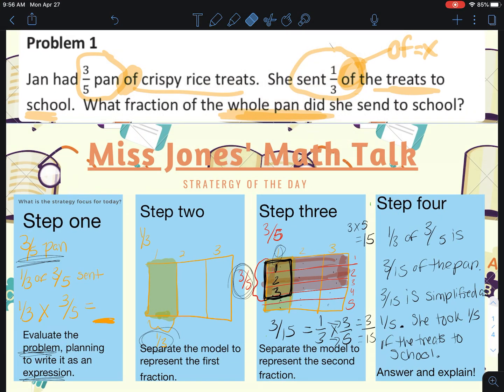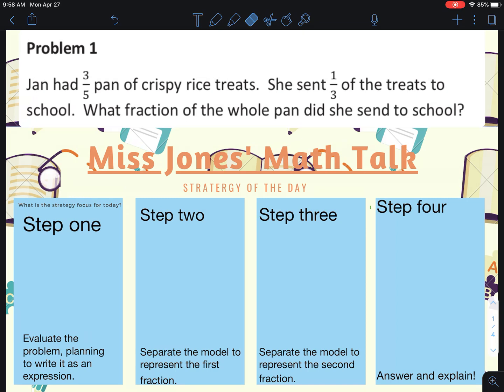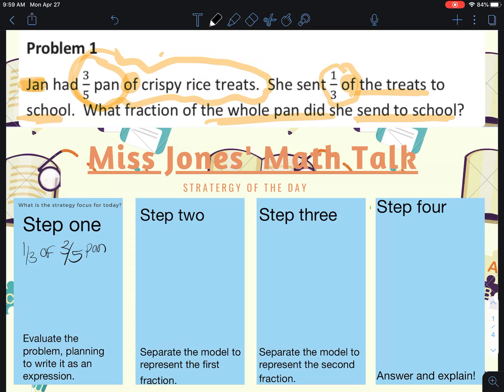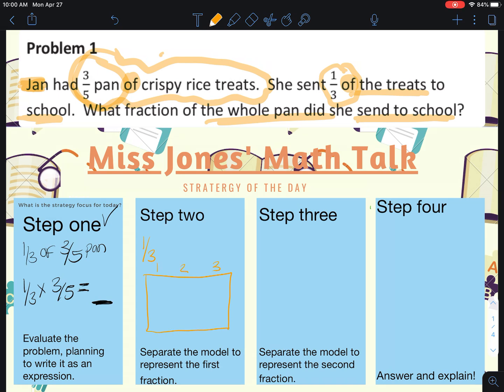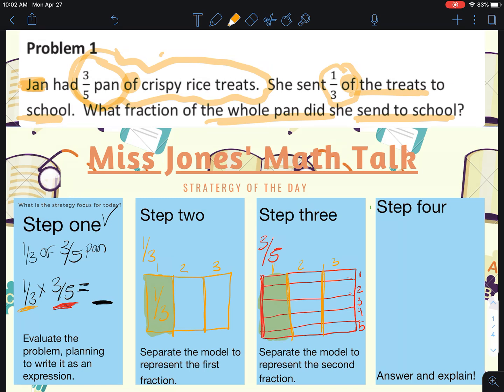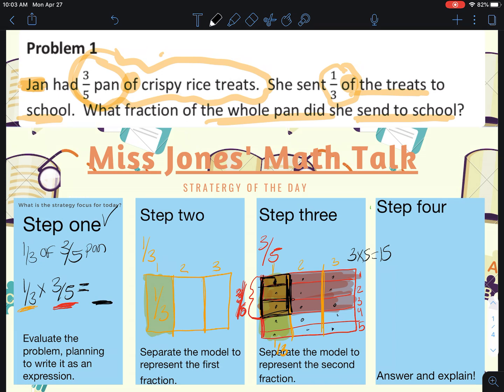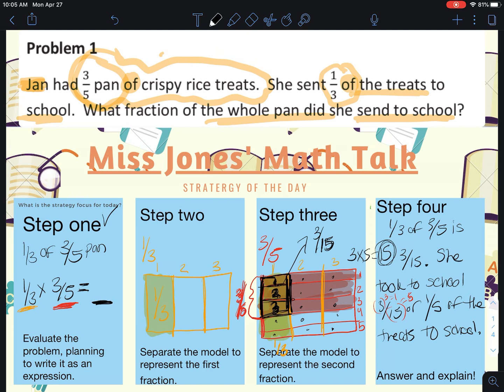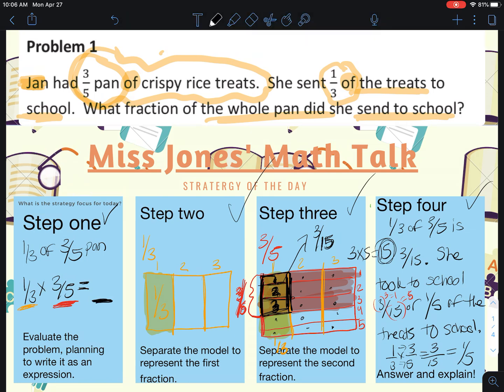Grade 5 Module 4 Lesson 13